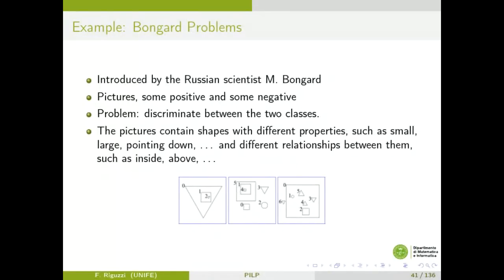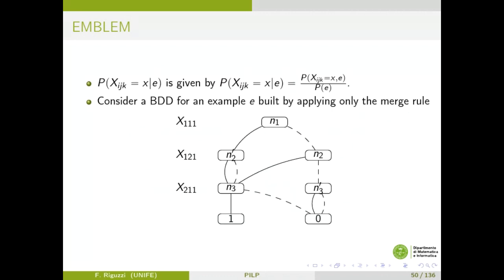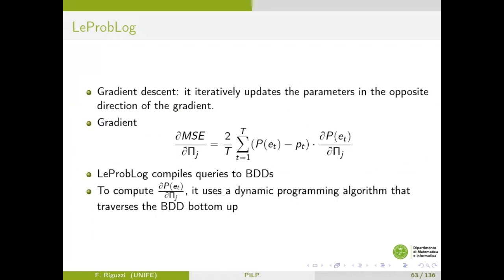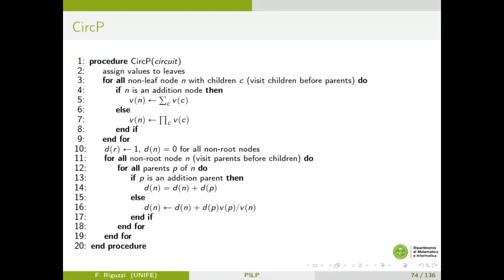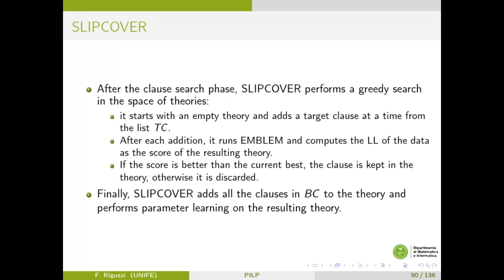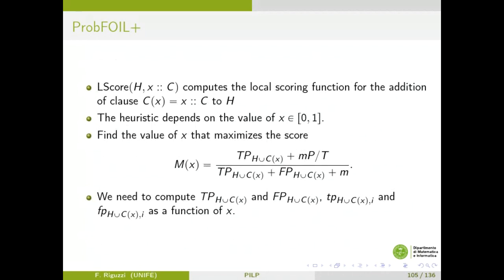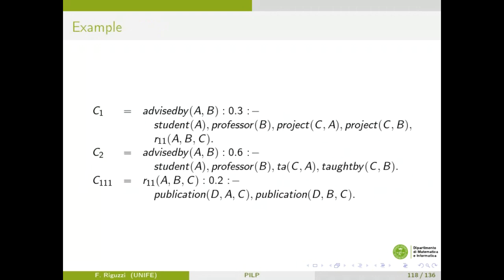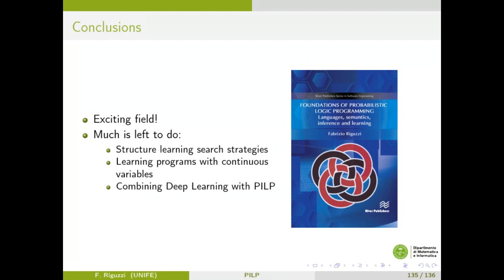Fabrizio Riguzzi - Probabilistic Inductive Logic Programming, part 2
Lecture by Fabrizio Riguzzi at the
ACAI 2018
Summer School on Statistical Relational Artificial Intelligence
August 27th - 31st 2018, Ferrara, Italy